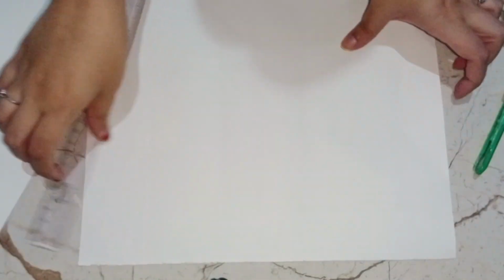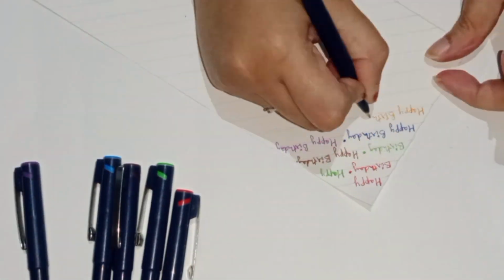DIY Gift Wrap / Wrapping Paper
DIY Gift Wrap, gift wrapping
wrapping paper, colorful wrapping paper
Hello Everyone!!!
Something very simple and yet fun and creative this time. As Christmas is coming I thought of doing some simple but creative wrapping paper DIY. Even though it's the most neglected thing, putting in a little extra effort for your loved ones makes you and them happier. So here are a few ideas about how you can make creative wrapping papers at the minimum cost.